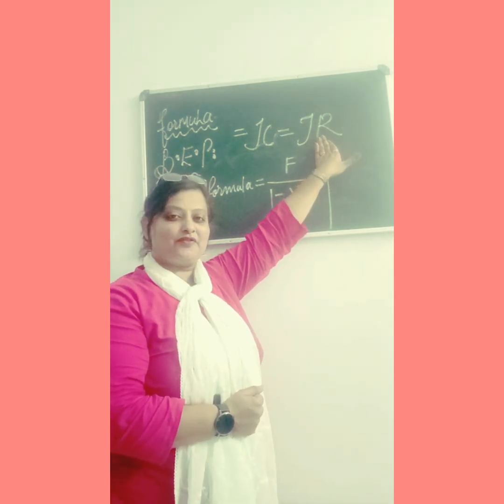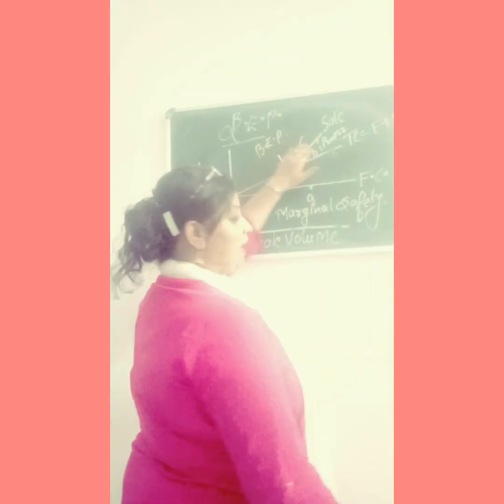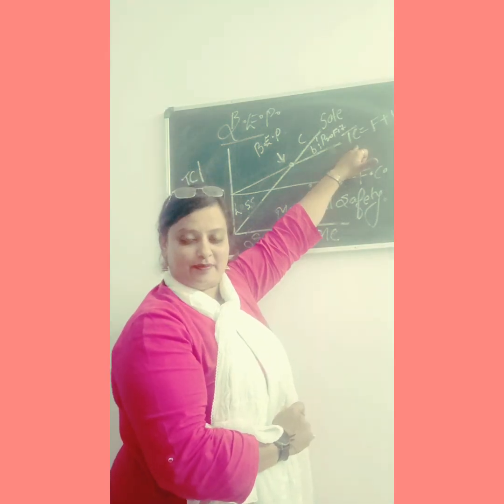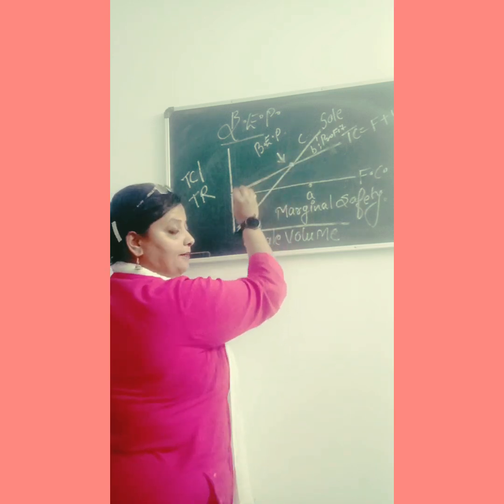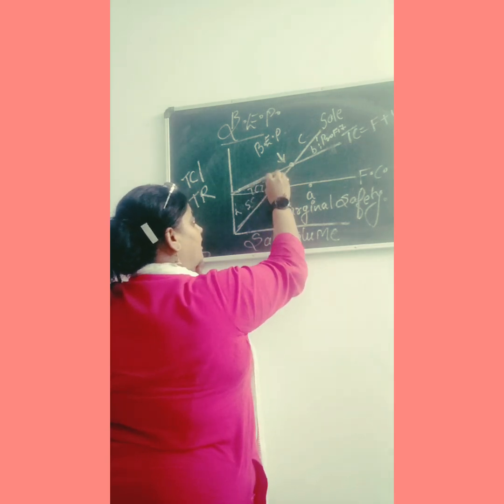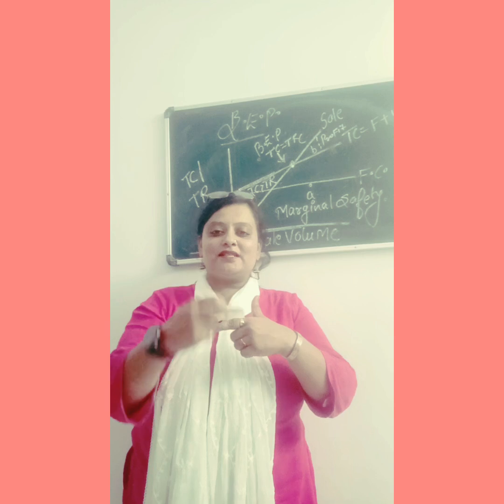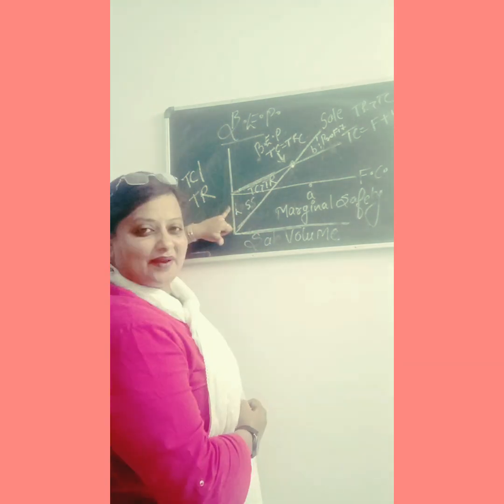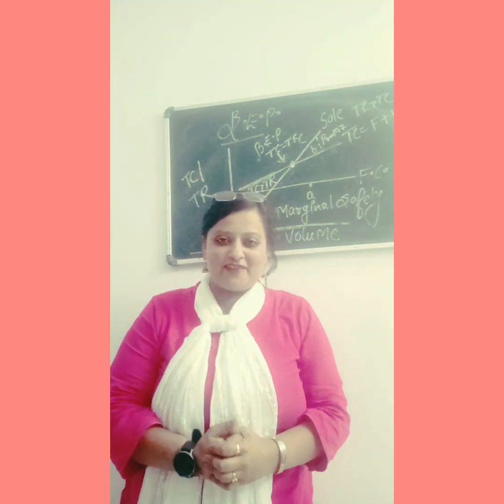Break Even Point